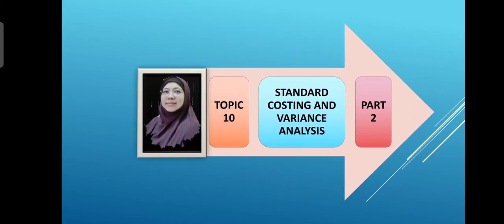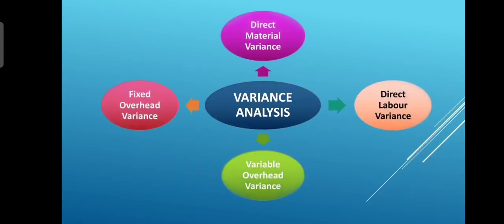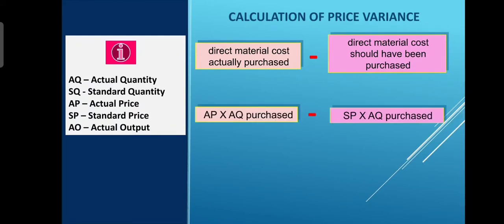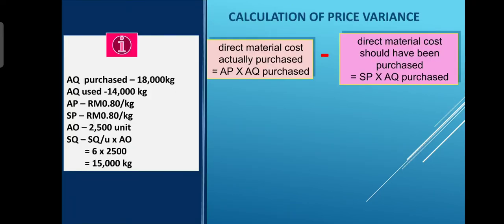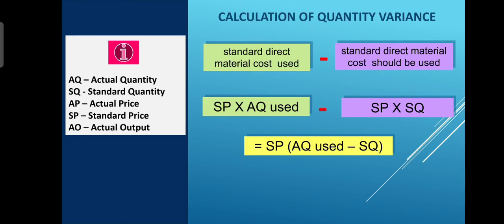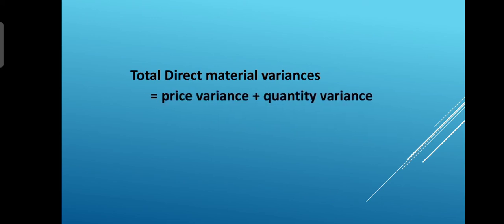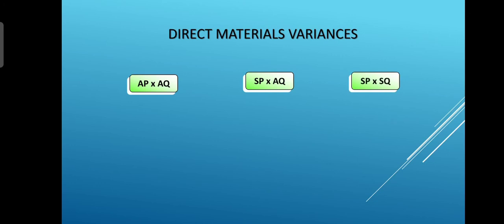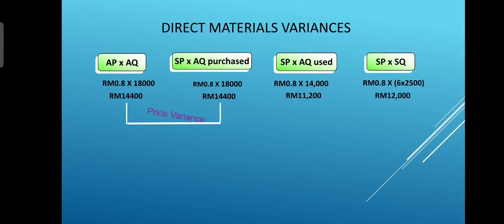TOPIC 10 : STANDARD COSTING AND VARIANCE ANALYSIS - DIRECT MATERIAL VARIANCE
Creator: Kolej Matrikulasi kedah